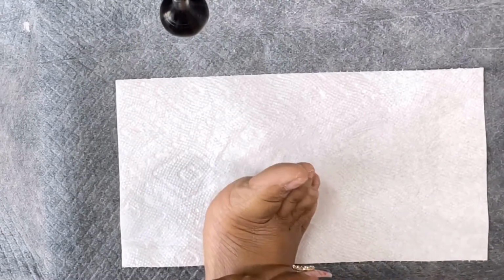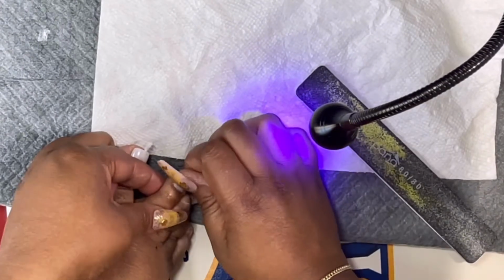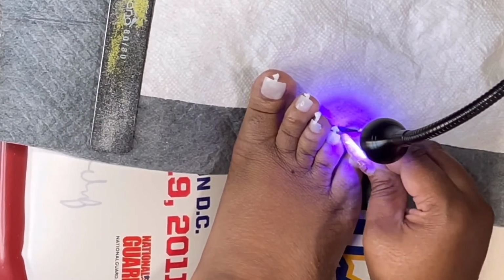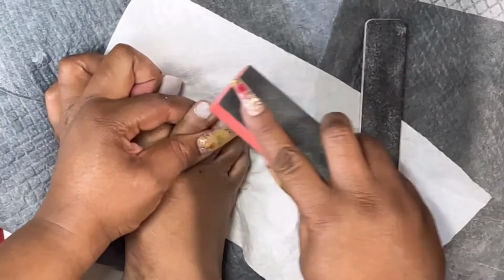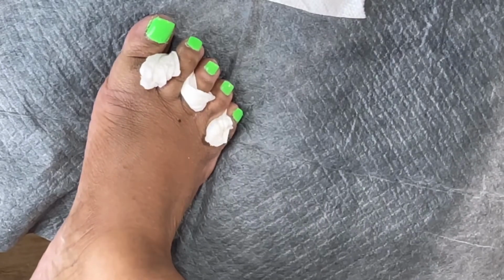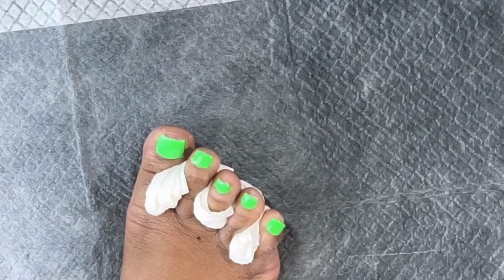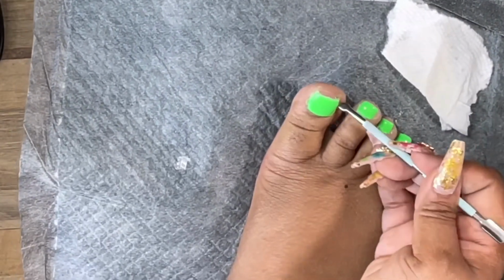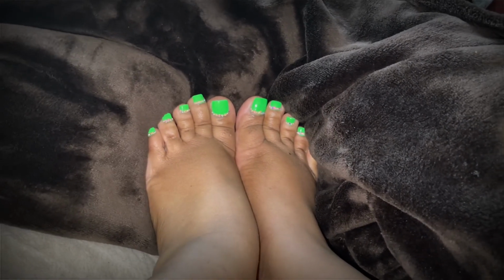Nails: Acrylic Press On Toenail Dupe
Whew Chile! The struggle was real, but so worth it. I love the look of the press on toe nails on my toes. So beautiful and very easy to achieve the look.

Toe Tips

Builder Gel

Flex Light

Gel Polish

All comments expressed within this video are my opinion. I used my own coins 💵💳 to purchase the items. You will be helping out my channel and saving money where available. Thank you in advance. Any portrait is for sale, and is first come first serve. No two portraits are alike.